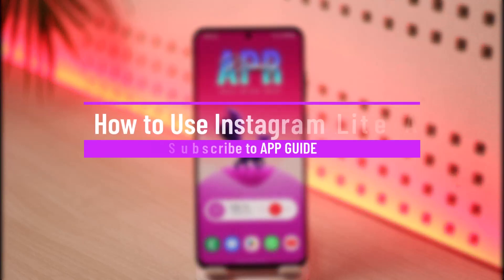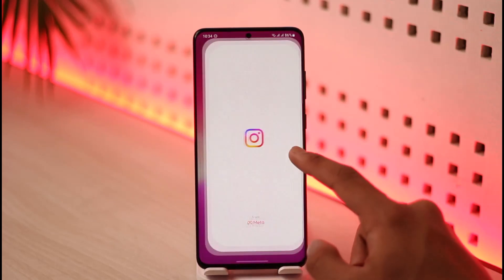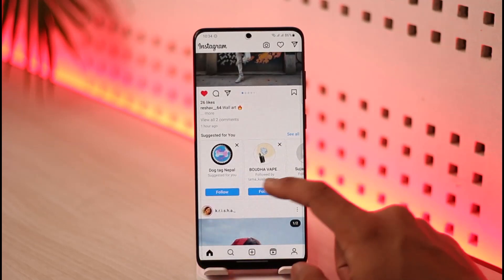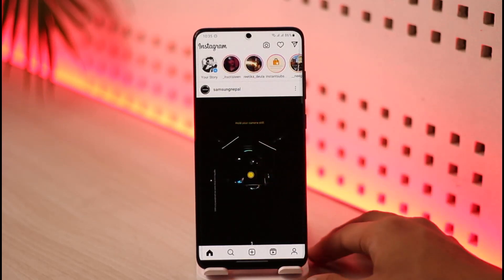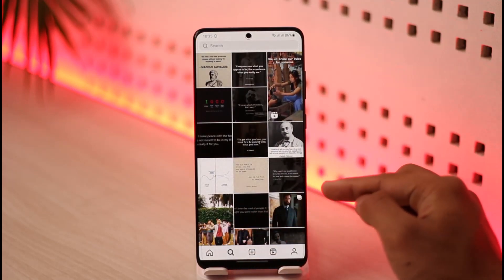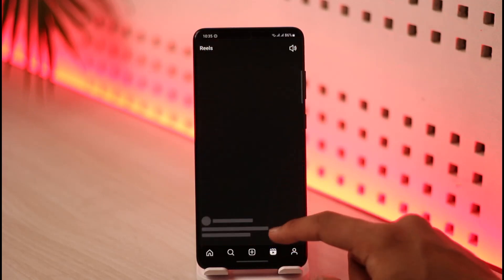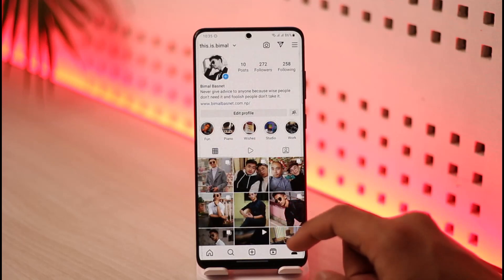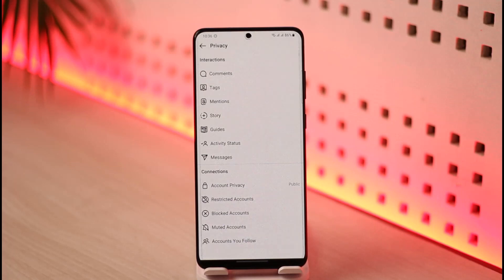How to Use Instagram Lite App !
➜ This video guides you through an easy step-by-step process to use the Instagram Lite app as a complete beginner. So make sure to watch this video till the end.

~ Chapters:
0:00 Introduction
0:11 Download / Sign In
0:25 Home Page
0:45 DM's Chat
0:59 Search / Explore
1:06 Posts/ Stories
1:14 Reels
1:25 Profile Settings
1:50 Conclusion